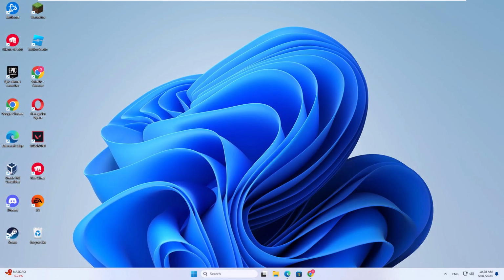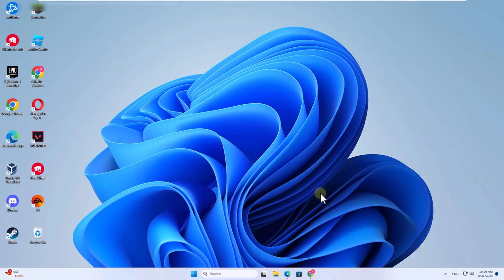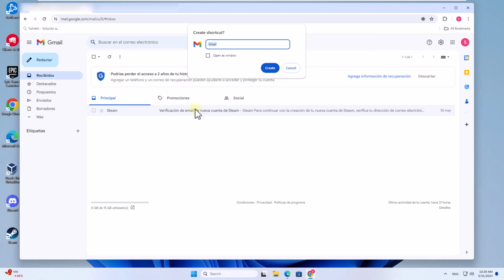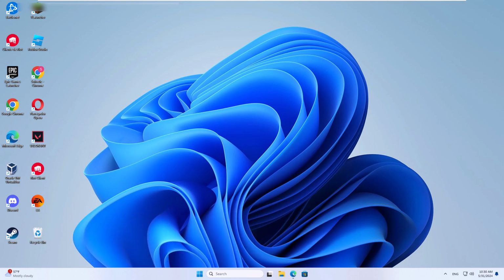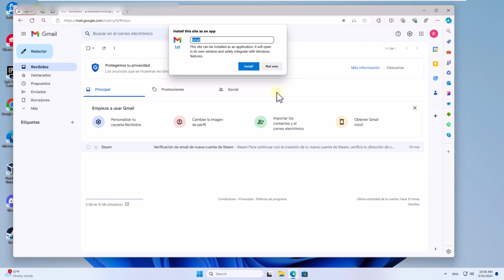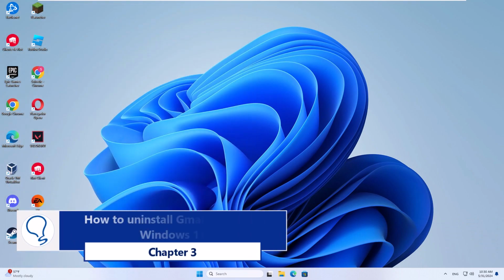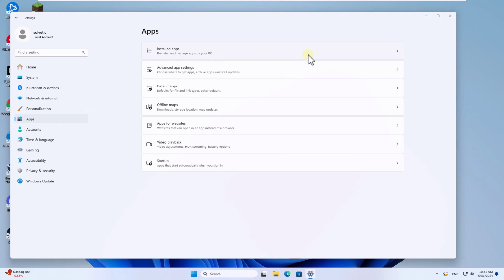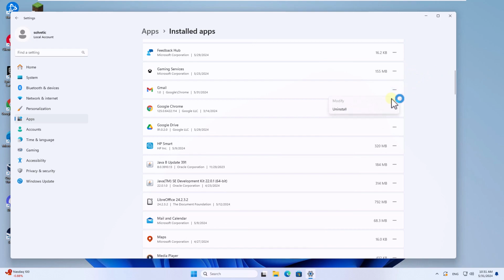How to Install Gmail in Laptop Windows 11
Gmail is a powerful email platform, and having it readily accessible on your laptop can significantly enhance your productivity and connectivity. In this tutorial, I'll guide you through the steps to install the Gmail application on your Windows 11 laptop.

From opening your web browser to downloading the Gmail application, I'll walk you through each step of the process, ensuring that you can access your Gmail inbox quickly and efficiently from your laptop.

So, if you're ready to elevate your email experience on your Windows 11 laptop, let's dive into the installation process for Gmail!

Let's get started on installing Gmail on your Windows 11 laptop!

 》 CHAPTERS 《

00:00 Introduction
00:34 How to install Gmail in Laptop Windows 11 from Chrome
01:14 How to install Gmail in Laptop Windows 11 from Edge
01:53 How to uninstall Gmail in Laptop Windows 11